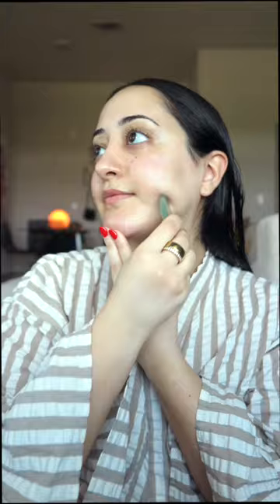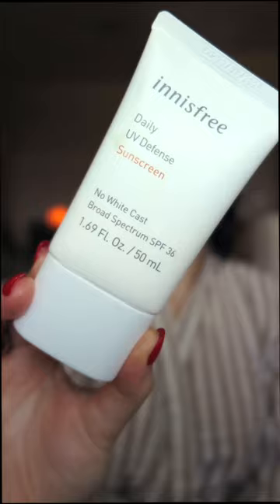my after shower routine 🫧🧖🏻‍♀️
This is my after shower routine that I have been doing lately (and it's been so nice). Comment for products!

❐ Naturally Shop My Favorites ❐
Sony Camera ➩
Vlogging Lens
Everything I Use For Coffee ➩
All of my Cooking Products I Love ➩

Naturally Living by Negeen

❐  FAQ (Naturally) Negeen ❐
➩ How Do You Pronounce Your Name? Neg (like Meg) - EEN
➩ What Is Your Ethnicity? Iranian / Persian
➩ Do You Edit Your Own Videos? What do you use to edit? YES. Final Cut Pro X
➩ What’s Your Favorite Food? Sushi, all day every day (if i could).

✩ What Is Naturally Negeen YouTube Channel About ✩
I wanted to create a channel where I could be 100% honest while giving relatable advice to my viewers. On this channel, I talk about topics such as moving into your first apartment, being your true authentic self, how to be confident, how to cook for one, decorating your home, and so much more! I’d love for you to join the community.

Love you, thank you for being here 🤍